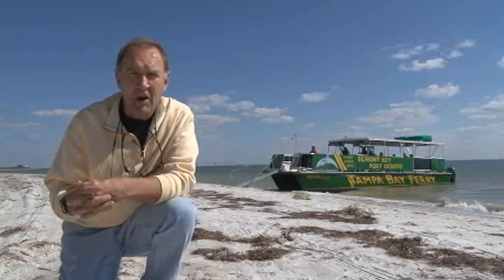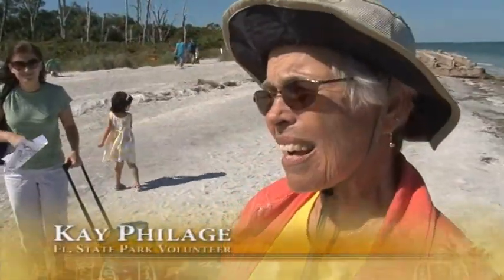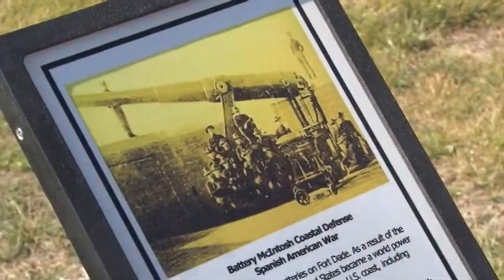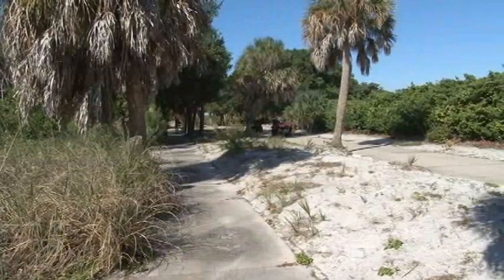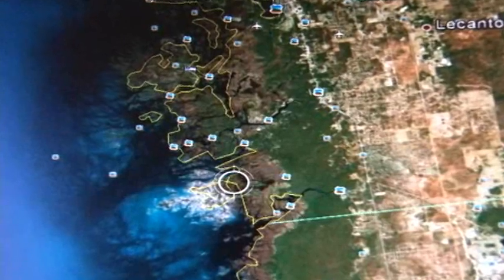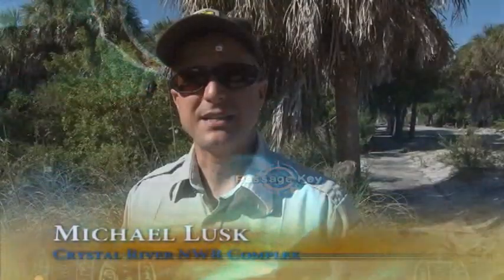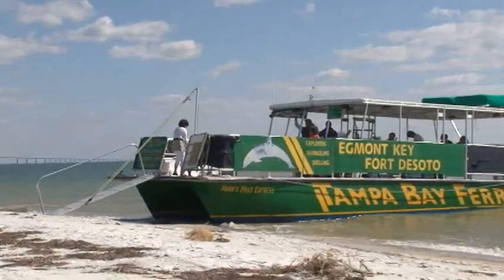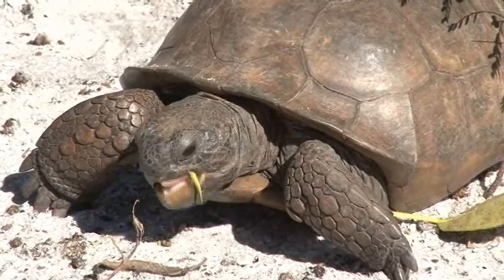Egmont Key Openhouse 2012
Take a ferry from Fort Desoto Park, Florida to the historic island of Egmont Key.
At this event learn about some of the history and wildlife of this endangered island.